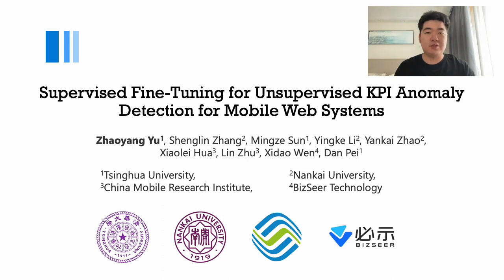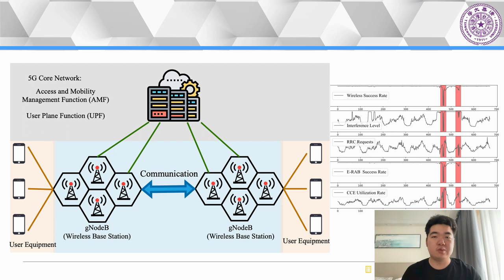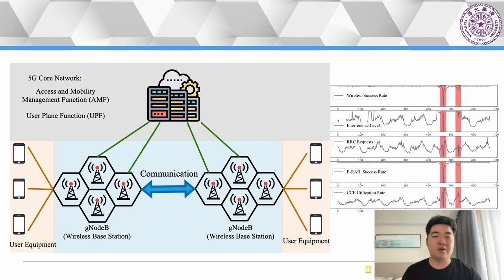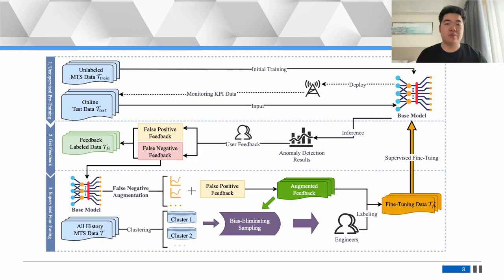[rfp0449] Supervised Fine-Tuning for Unsupervised KPI Anomaly Detection for Mobile Web Systems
"Supervised Fine-Tuning for Unsupervised KPI Anomaly Detection for Mobile Web Systems

Zhaoyang Yu, Shenglin Zhang, Mingze Sun, Li Yingke, Zhaoyankai, Xiaolei Hua, Lin Zhu, Xidao Wen, Dan Pei"